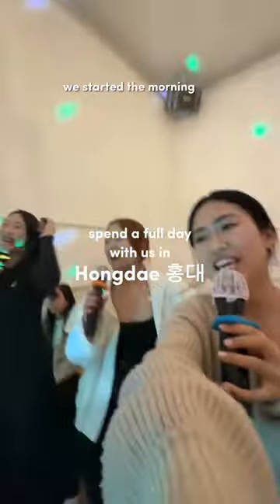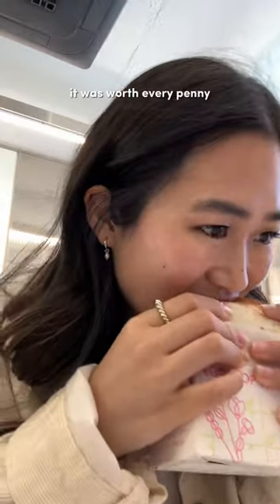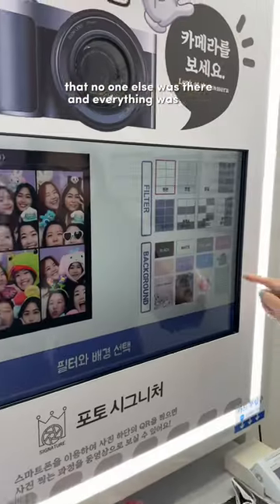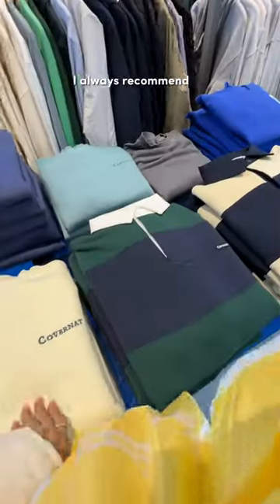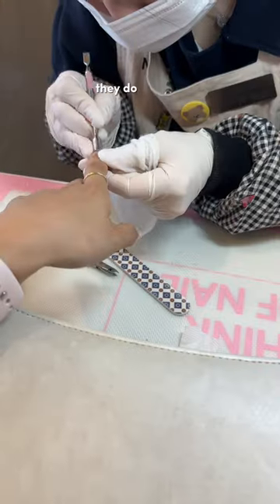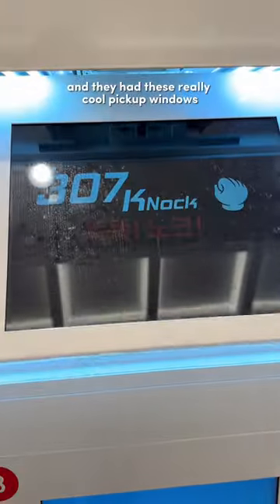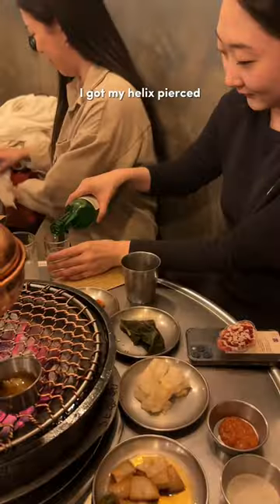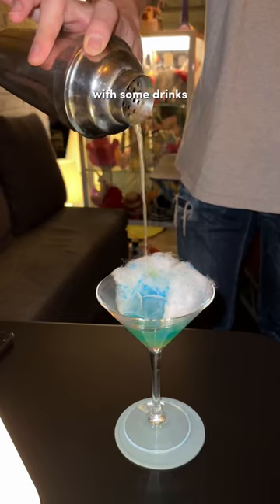Spend a FULL DAY with us in Hongdae, Seoul Korea 🇰🇷